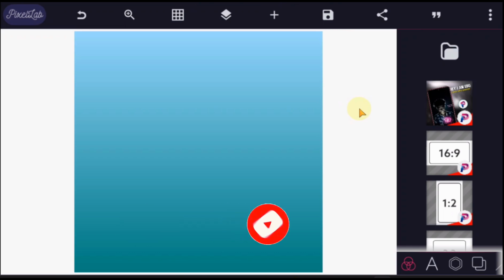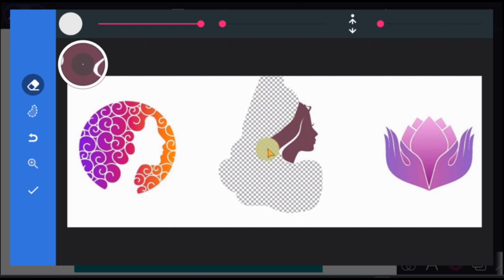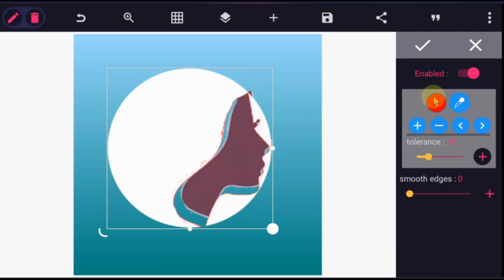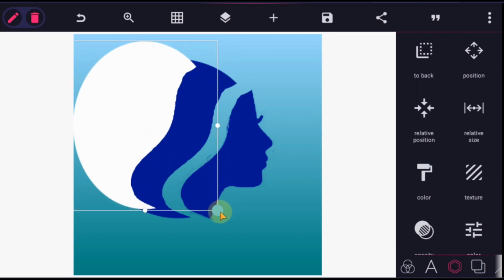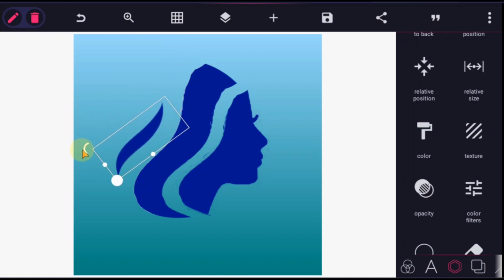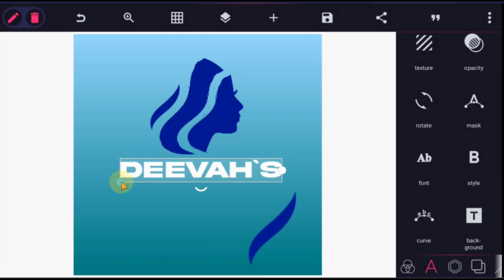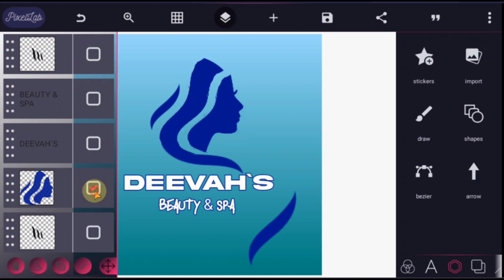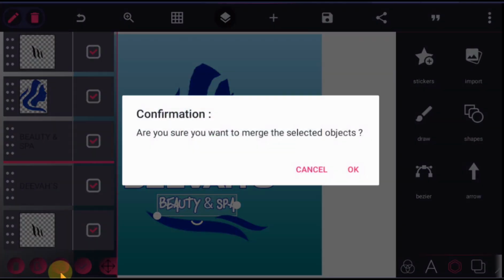Designing a Cosmetics Brand | The Ultimate Guide in Cosmetics Brand Logo Design with Pixellab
Learn the ultimate guide to successfully design a cosmetics brand in 2024 with this comprehensive video. From creating a unique brand identity to understanding current trends. This tutorial will probide you with the essential steps to stand out in the competitive beauty industry. Watch now to elevate your cosmetic brand design.